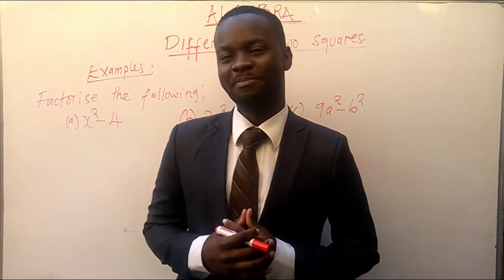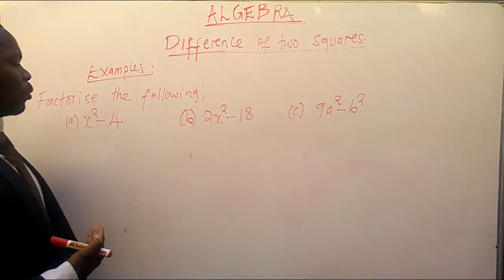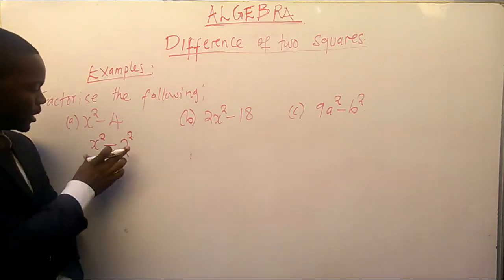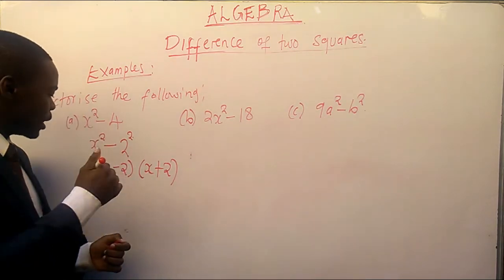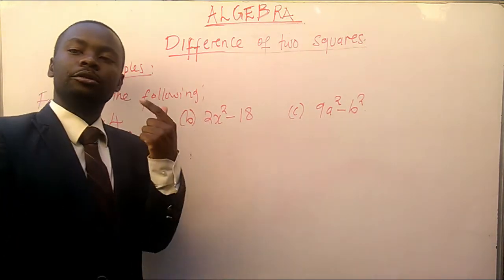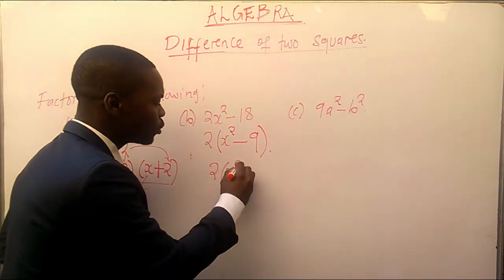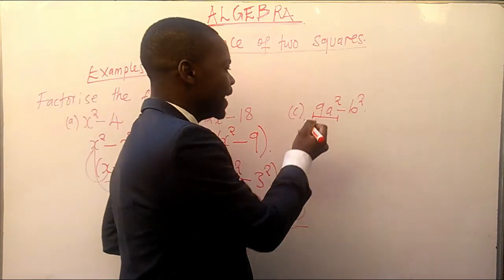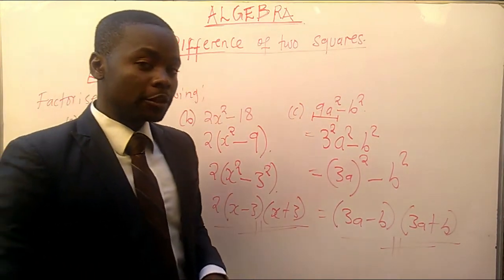difference of two squares video 2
Second video on difference of two squares